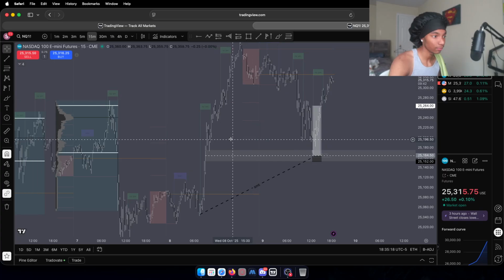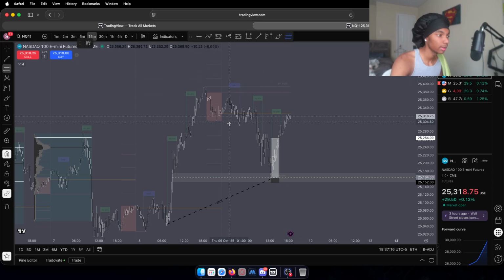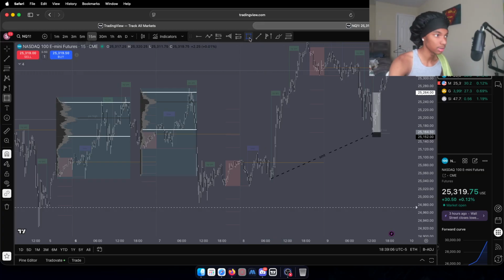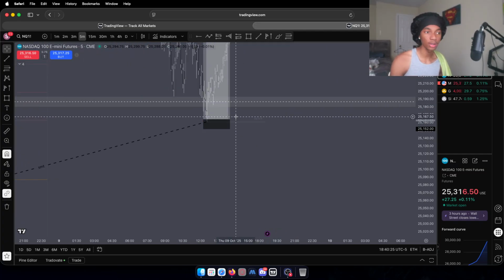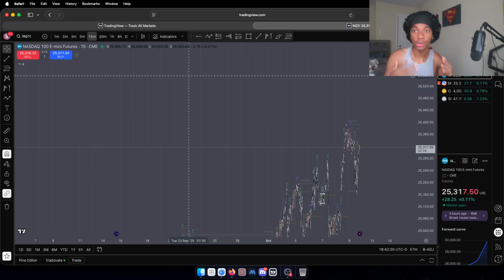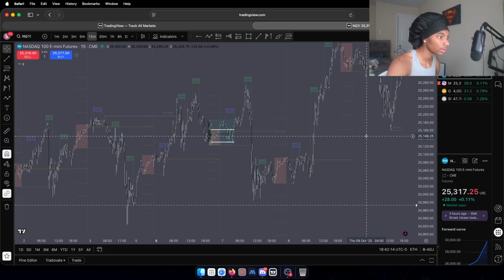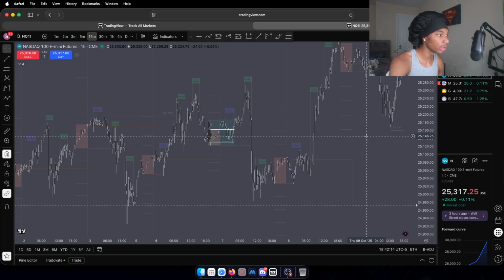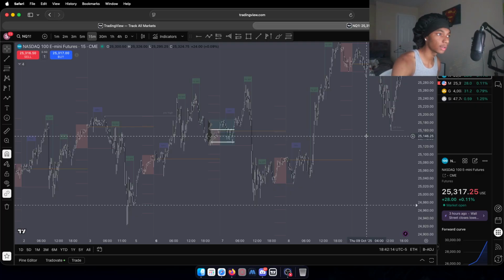how to bottom/top tick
We love to win